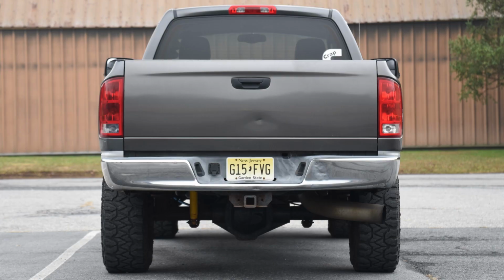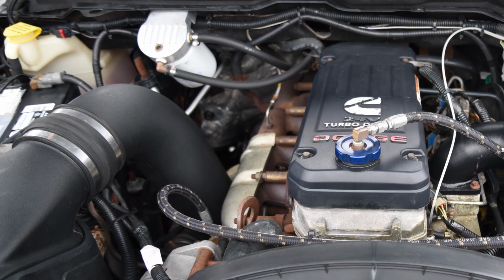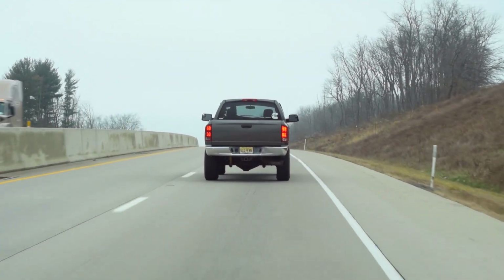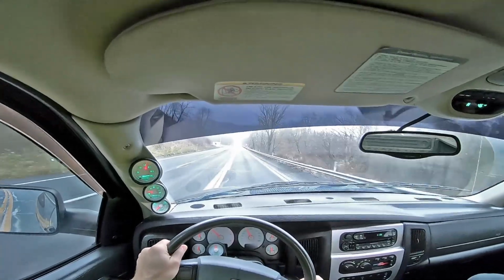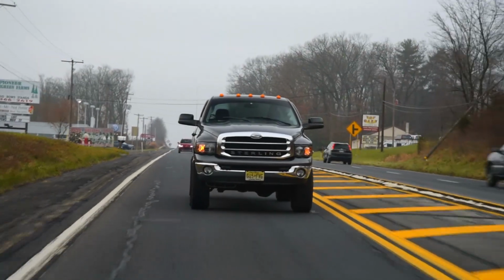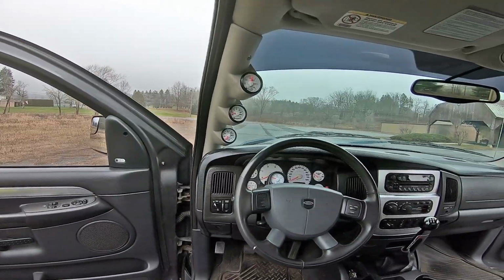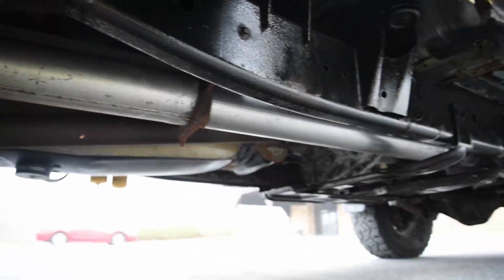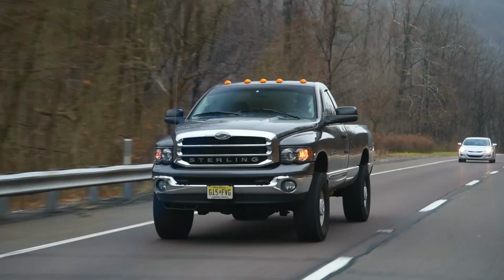2004 Dodge Ram 2500 Cummins 6MT: Regular Car Reviews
We drive a Dodge Cummins Pickup. No one cares.